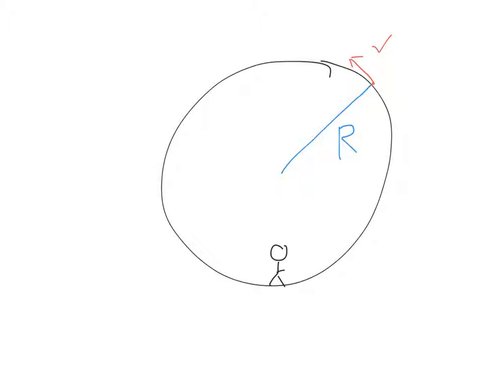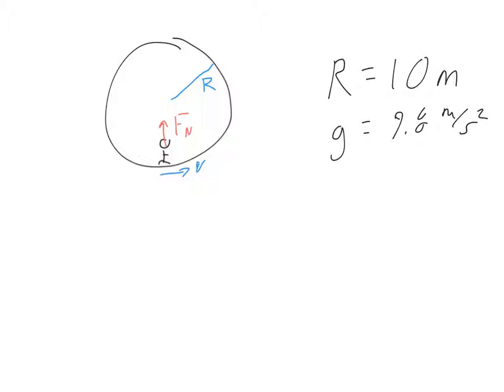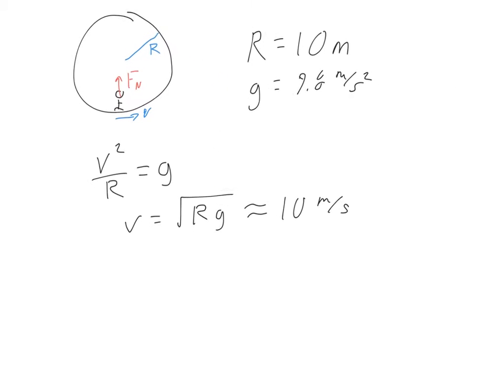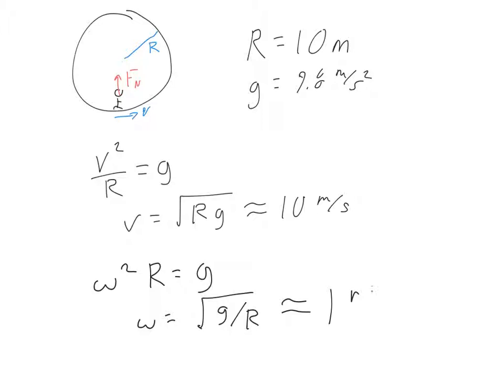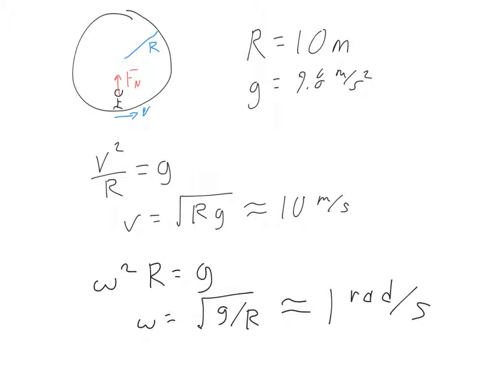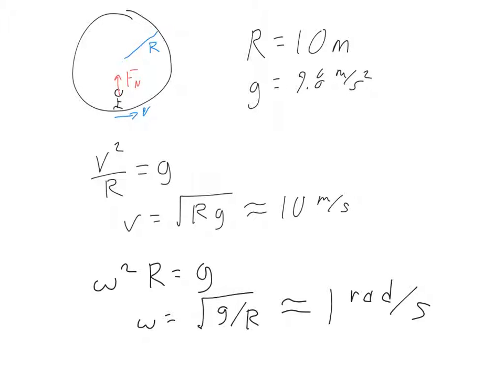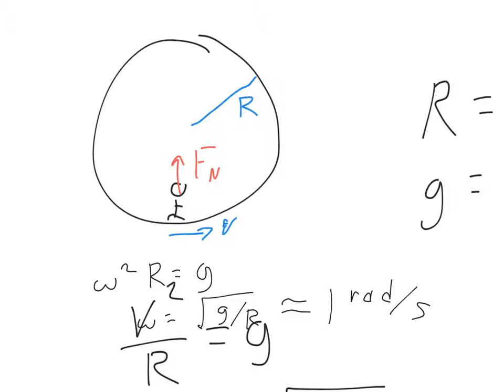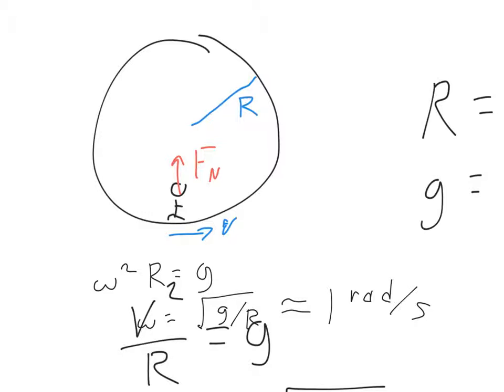The Space Centrifuge and Artifical Gravity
Using centripetal force to simulate the effects of gravity without a massive gravitational body